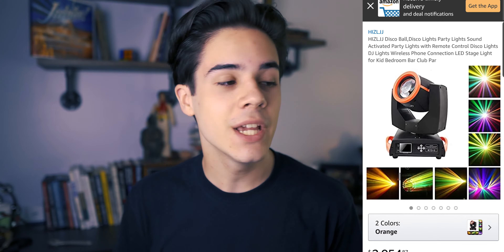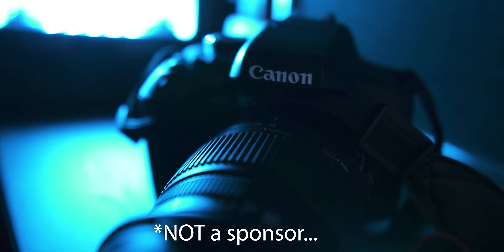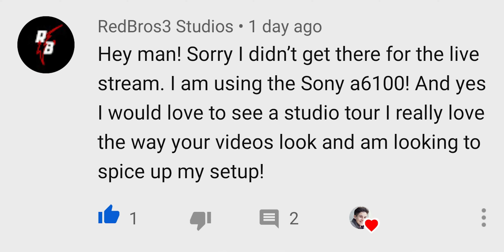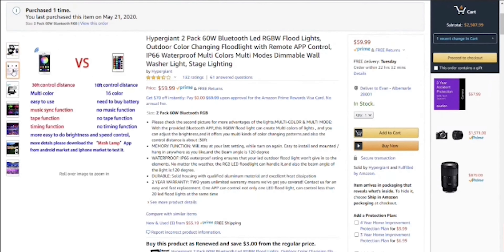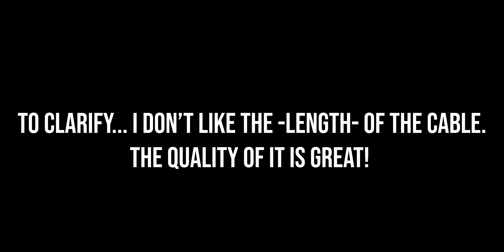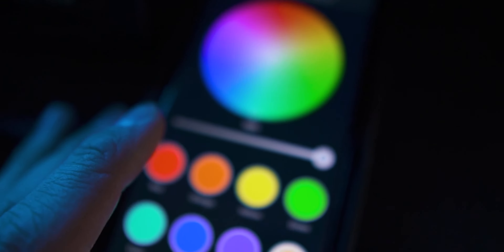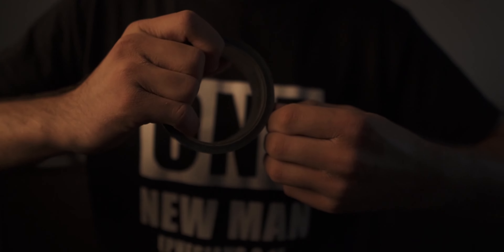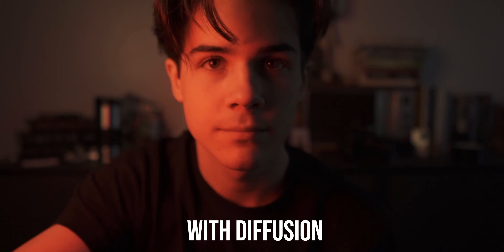Best Budget Stage Lighting for Churches ($60) -GREAT for Video-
This is probably the BEST BUDGET Stage lighting for Churches (More info below)
Many times it is hard not to spend thousands of dollars on a professional lighting setup. And if you are like me, you have always wanted one, but wasn't ready to purchase it. This is a review of the Hypergiant 2 Pack 60W Bluetooth Led RGBW Flood Lights, Outdoor Color Changing Floodlight with Remote APP Control. These are the stepping stones to that thousand dollar lighting setup! These lights are controlled on your phone via Bluetooth with around a 30' distance. You can create groups so several lights are controlled in one smooth motion. AND for just $60 for a 2 pack?!?!?!

DON'T JUST TAKE MY WORD FOR IT, read the reviews on Amazon and see what others are saying about these crazy LED lights

Some other lighting options
Here are some LED lights that are more waterproof and a little more powerful
Here is a long LED panel for lighting up a whole wall
Here are some spot-moving lights too

GEAR
RECORDING kit I use that is great for beginners:
Camera 1 - Sony A6400
Camera 2 - Canon T6i
AMAZING lens! - Sigma 16mm f.1.4
CONNECT

Including worship leading tips, music director tips, managing songs, finding chord charts, and other essential that YOU need to know about.